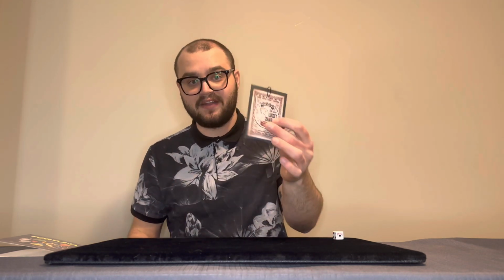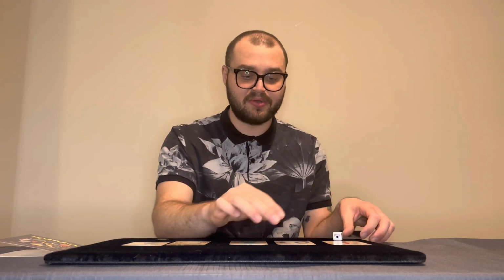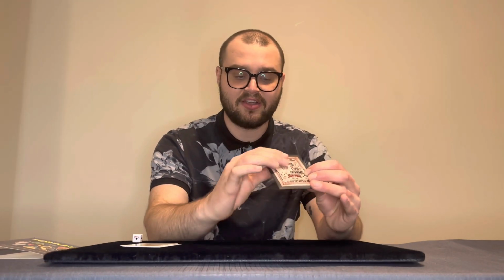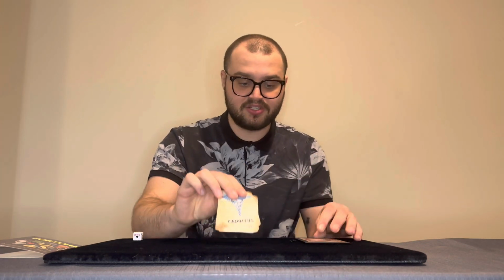Fortuna by David Jonathan - Magic Review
Hello there everyone, I am trying to build a magic review channel since a lot of tricks, books, and downloads lack reviews and input. Since I own so much magic, I have decided to create this channel in order to help you make better purchases and give you an idea about what you are purchasing! In this video, I look at Fortuna by David Jonathan.